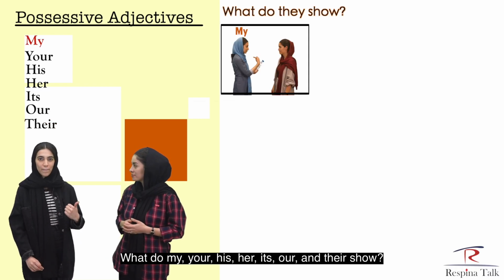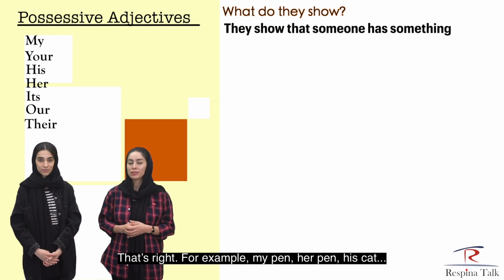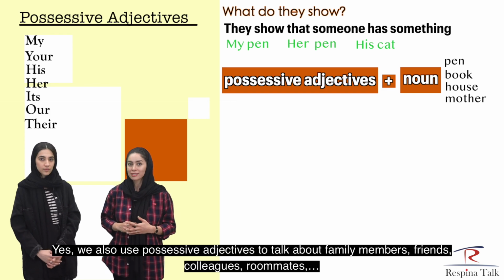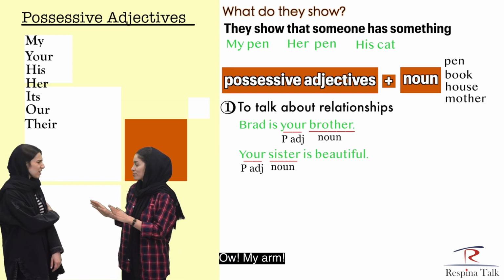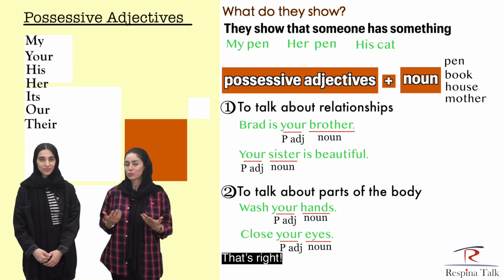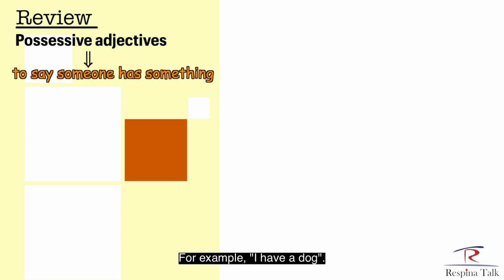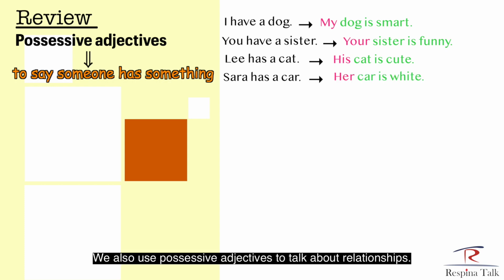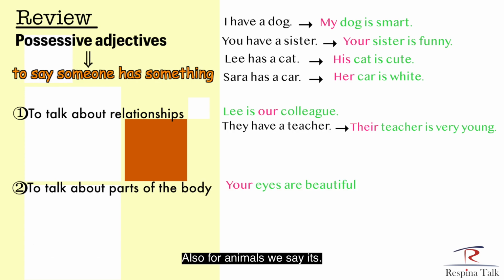صفت‌های ملکی در انگلیسی | Possessive Adjectives — my, your, his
صفت‌های ملکی (Possessive Adjectives) در انگلیسی چیست؟ هفت کلمه‌اند که نشان می‌دهند چیزی مال چه کسی است: my, your, his, her, its, our, their. مثل «my book»، «their house». قانون: صفت ملکی همیشه قبل از اسم می‌آید.
تو این ویدیو یاد می‌گیری:
• هفت صفت ملکی: my, your, his, her, its, our, their
• قانون طلایی: صفت ملکی همیشه قبل از اسم
• فرق its (مالکیت) با it's (مخفف it is)
• تمرین‌های آخر ویدیو

📚 پلی‌لیست «گرامر انگلیسی | American English File» تو همین کانال